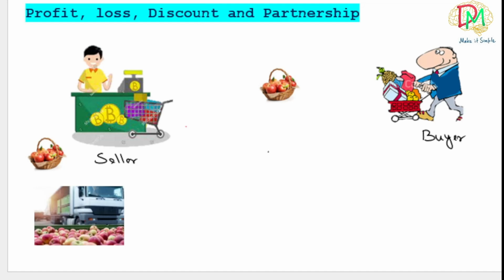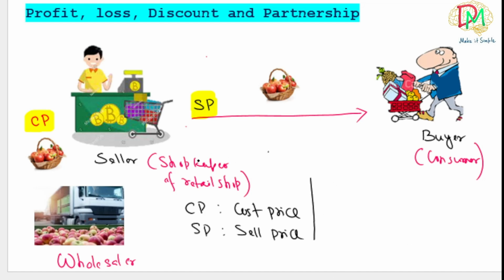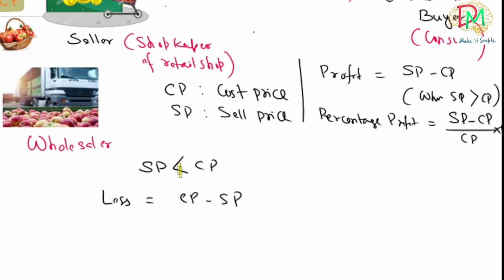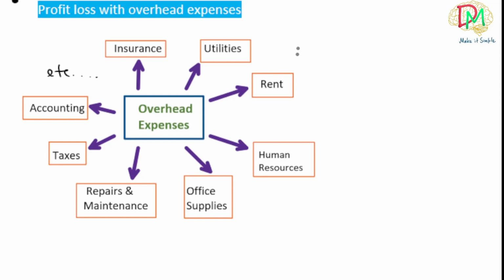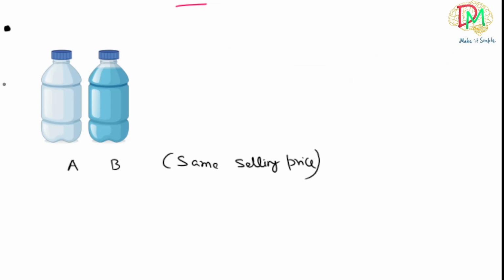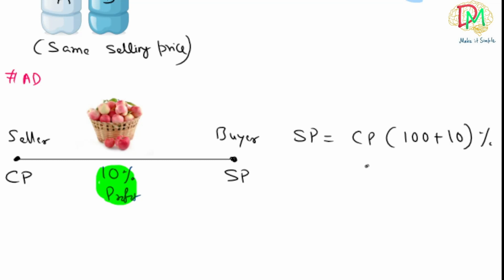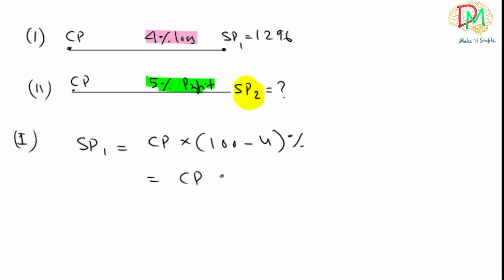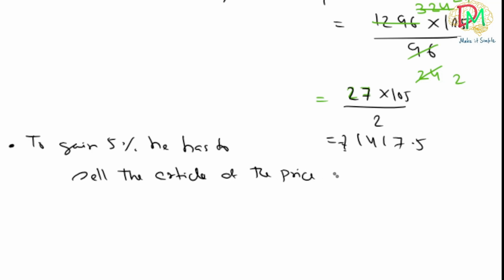Profit- Loss Math Problem- Formula and Short Tricks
Profit- Loss Math  Problem- Formula and Short Tricks Quick Learning